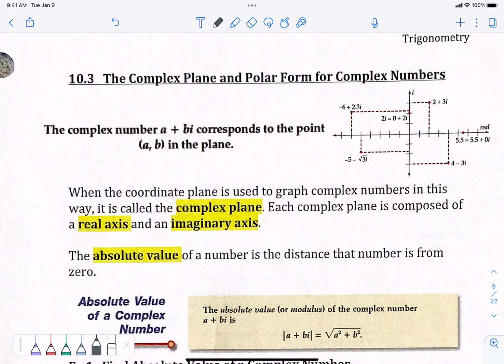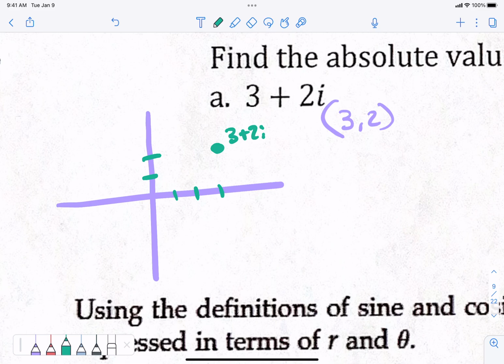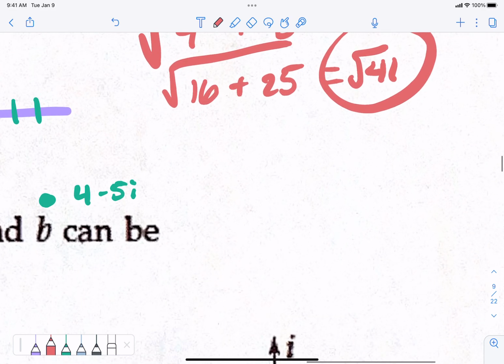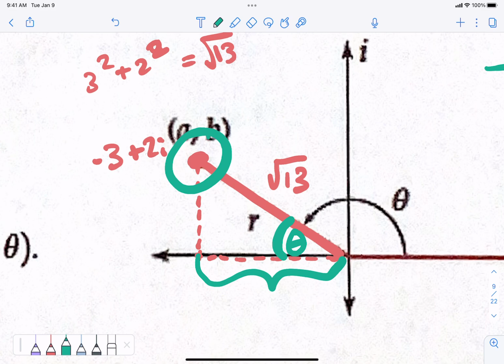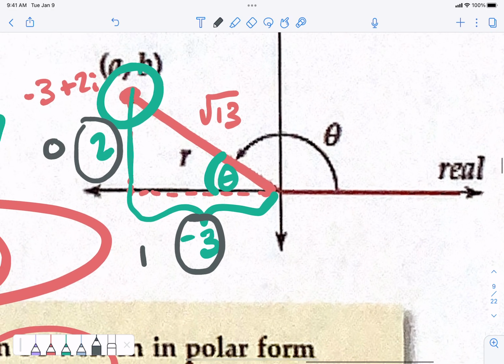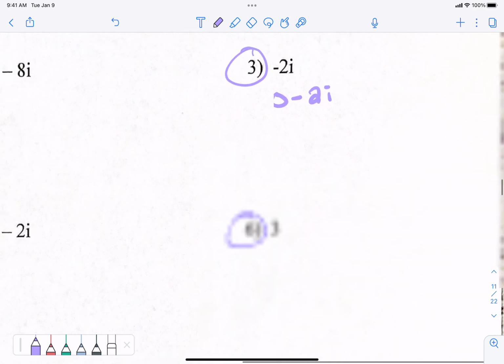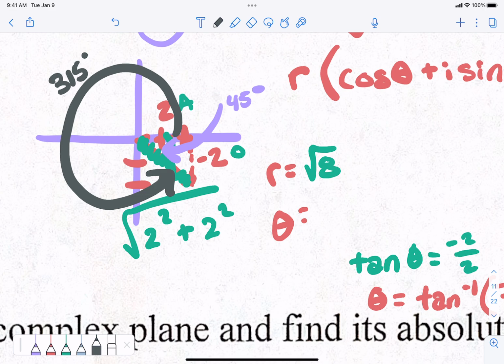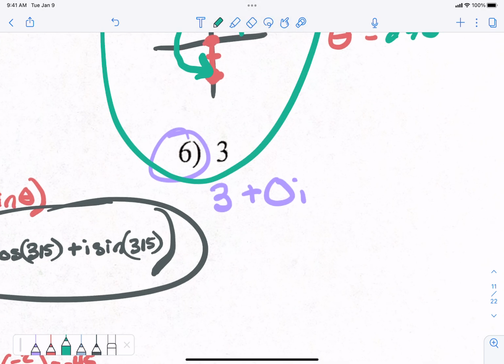Trig 10 3 Part A